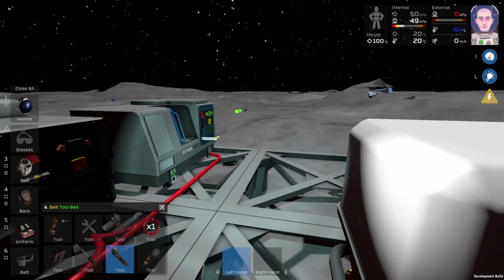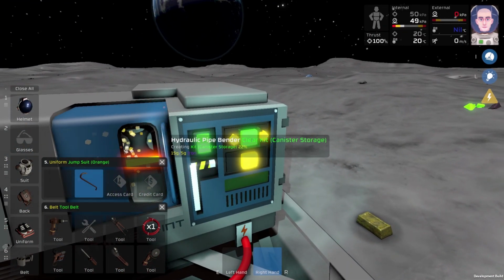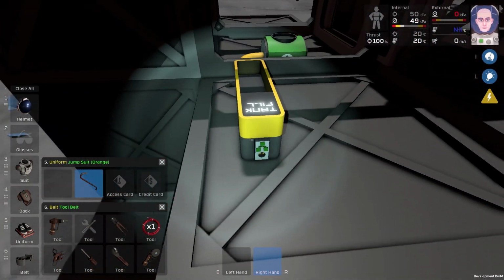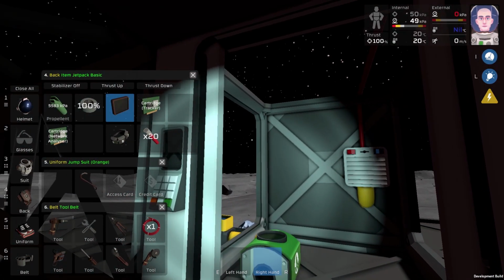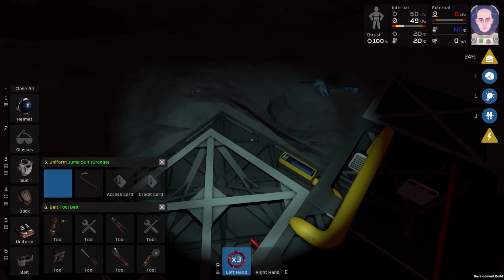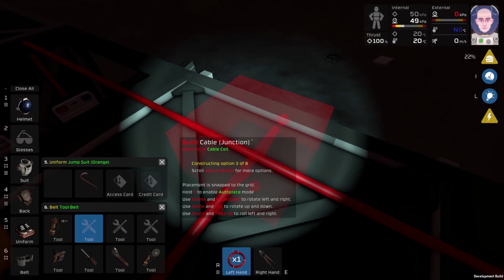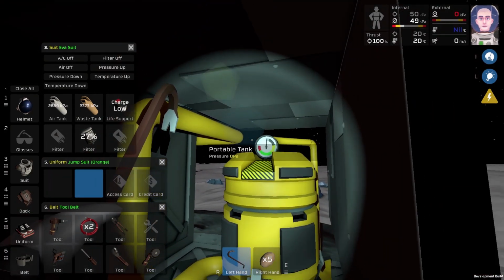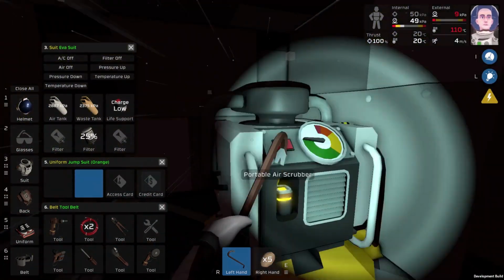Stationeers | Food Stash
Construct and manage your own space station either by yourself in singleplayer or with friends online! Fully functioning atmospherics, science, power, engineering, medical, logic, and agricultural systems. Explore to find asteroids and construct elaborate factories to harvest your resources!